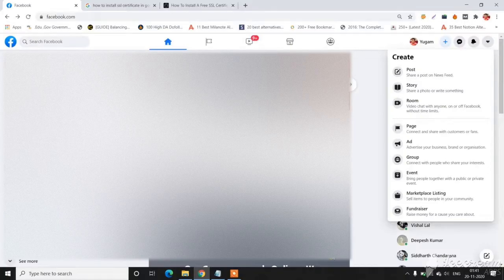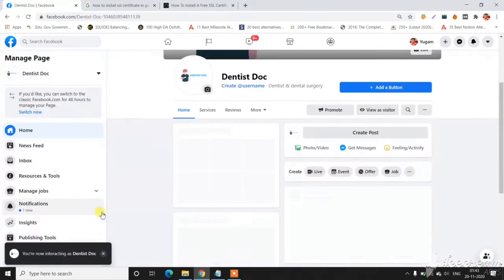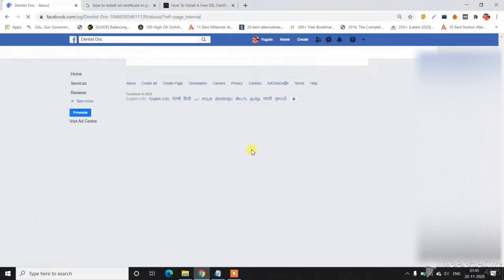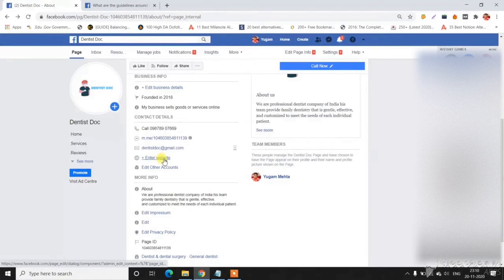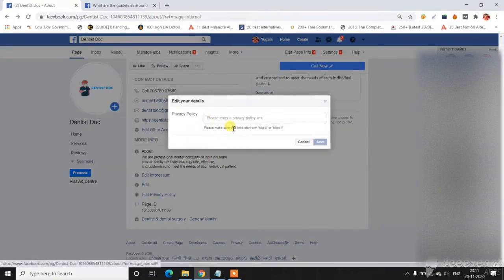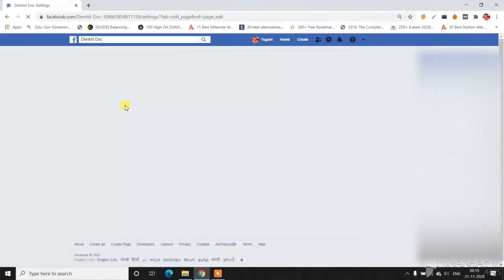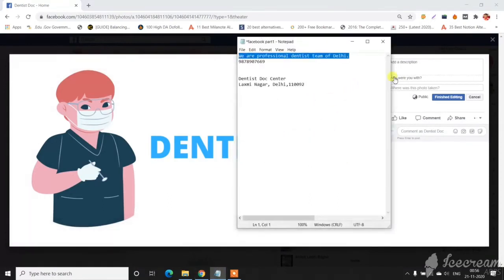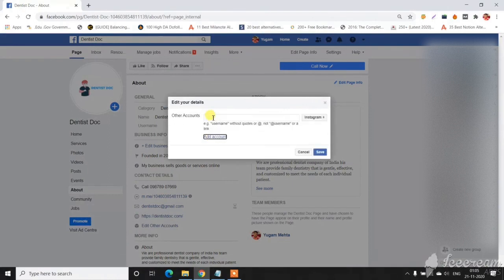How to Optimize a Facebook Page from Beginning in 2020 & Beyond | Step by Step Guide | + 4 Pros Tips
Learning How to Optimize a Facebook Page is really important!
Your potential audiences are very active on Facebook, so executing these optimization tricks will improve your Facebook Page visibility and user experience, both of which are essential for your success.
Also I explained 4 pro tips to optimize a Facebook page in the last!
These steps will help you in 2020 and beyond.